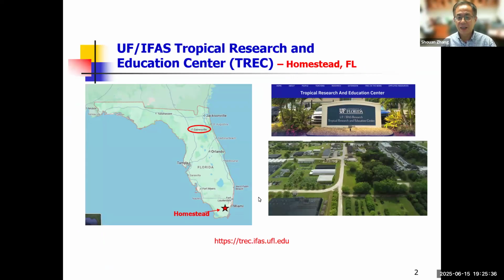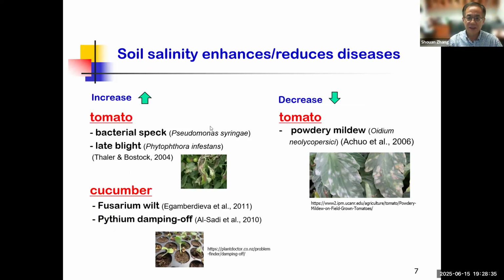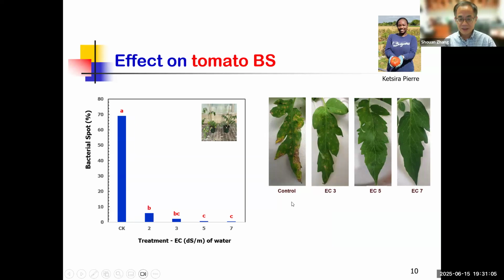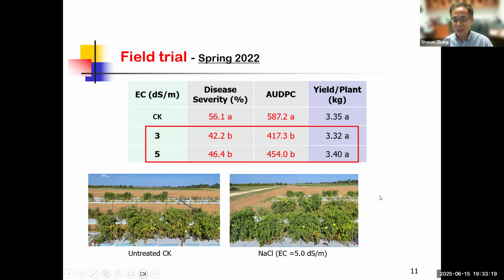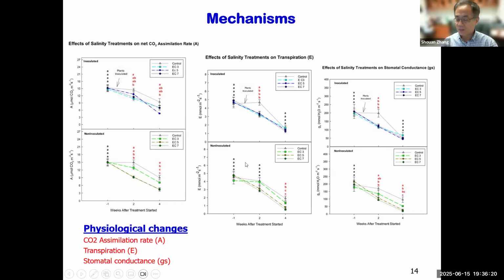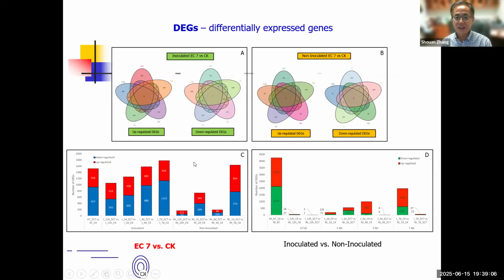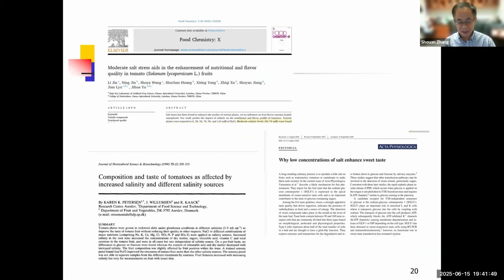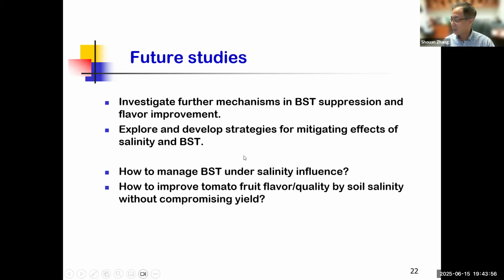Interaction between soil salinity and bacterial spot disease in tomato